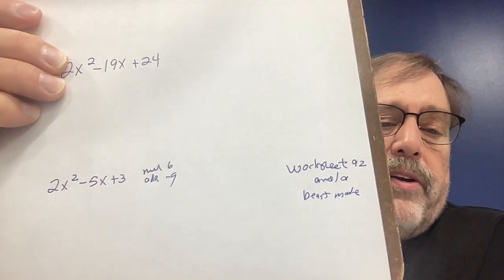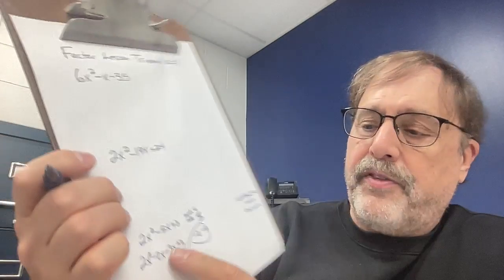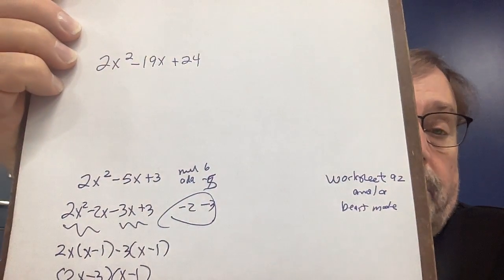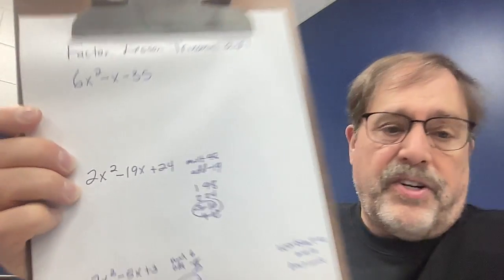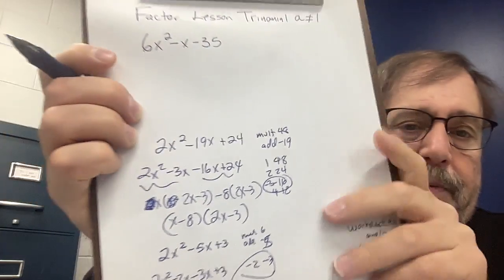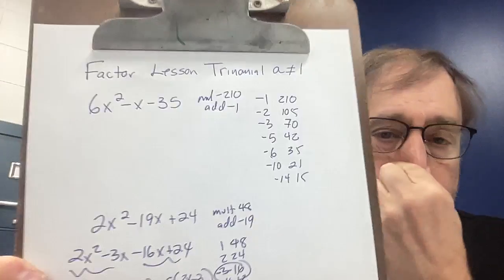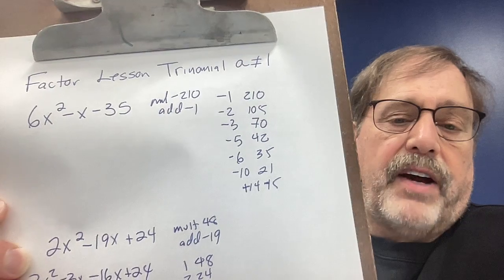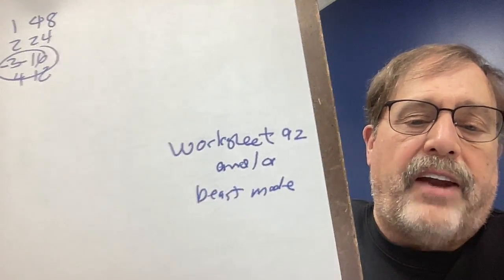Factor trinomial a not equal 1 video